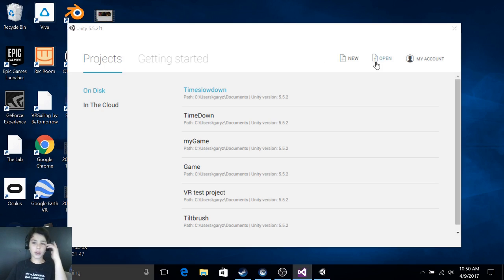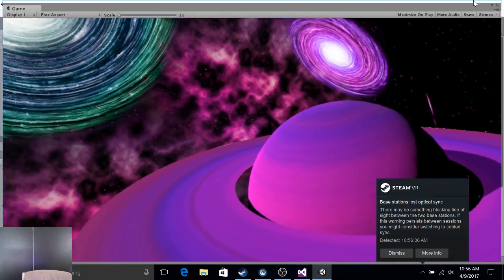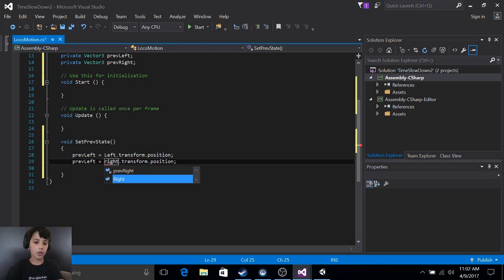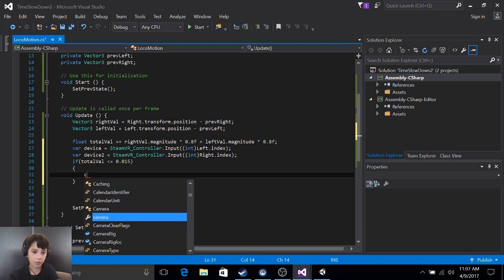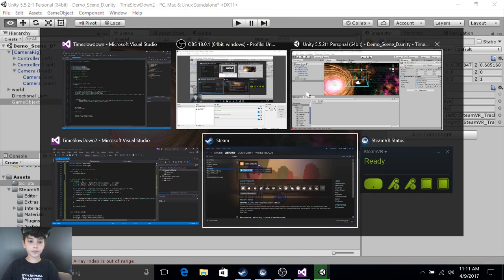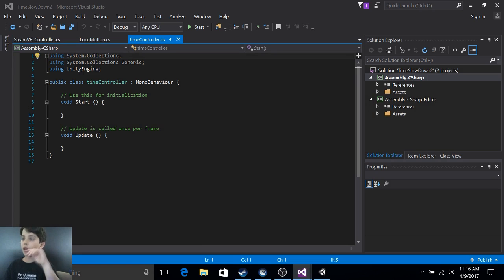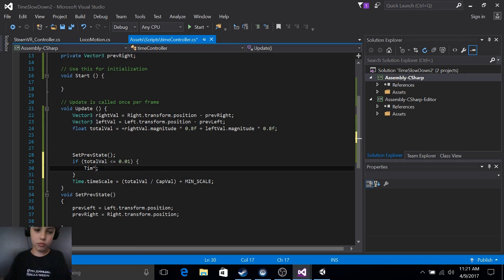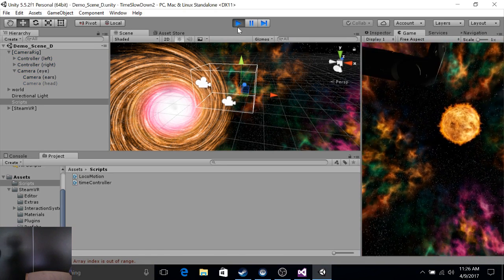Unity VR Locomotion and Time warping -Tutorial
This is my first video tutorial on this channel.

It explains how to add locomotion and time warping into a unity steamVR project.